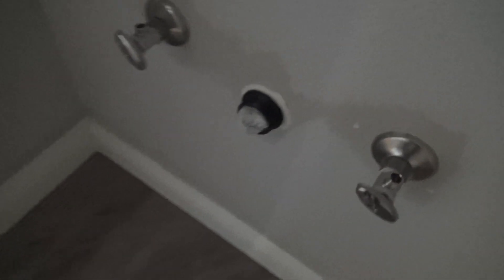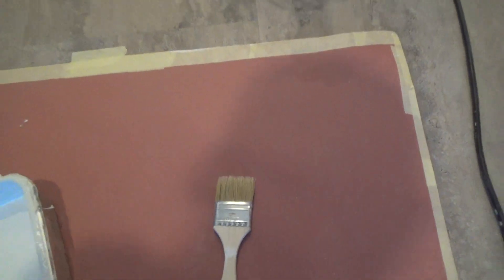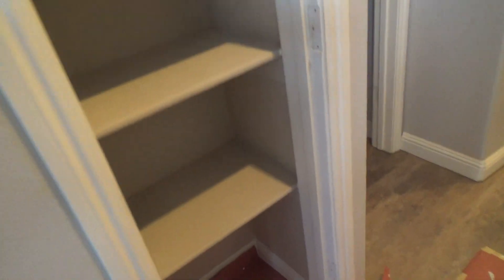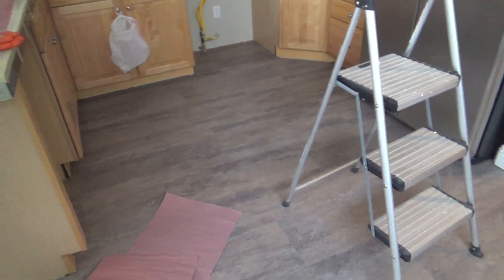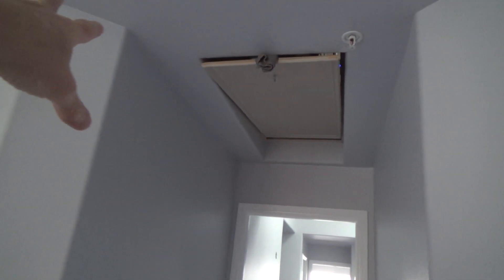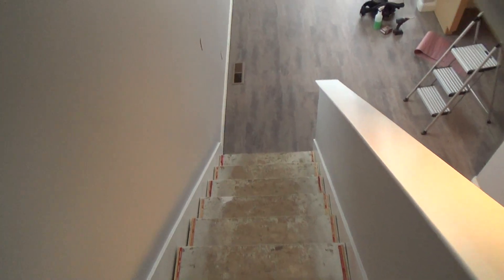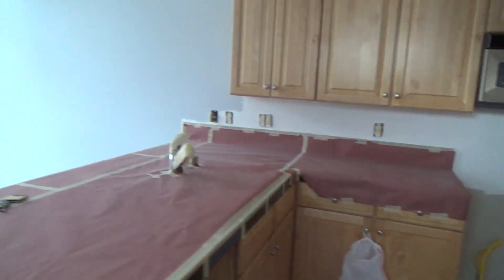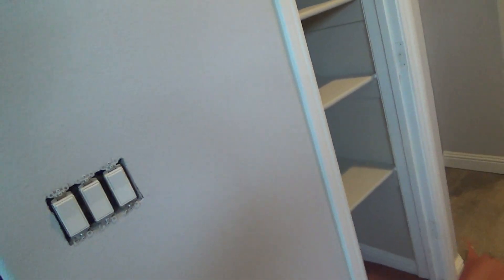Best Way to Paint Condo/DIY for Beginners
Best way to paint condo/DIY for beginners is what this DIY howto video is about. VideoJoe is right in the middle of painting a condo & he still has a ways to go but he wanted to show you his progress & remind you of all the things you will need to do when you get ready to paint a condo...or your house! Watch & learn as VideoJoeShows you what VideoJoeKnows...best way to paint condo/DIY for beginners.   Nice!